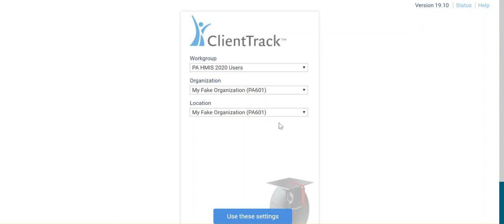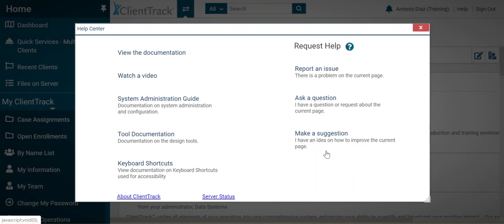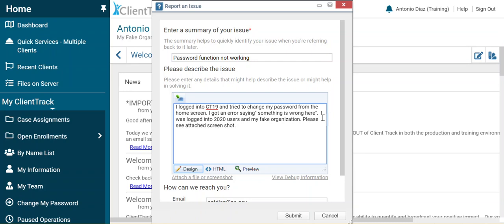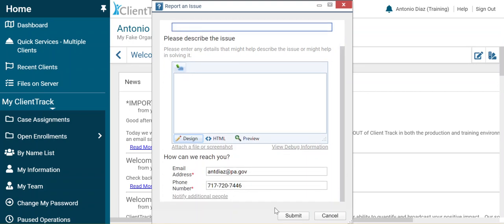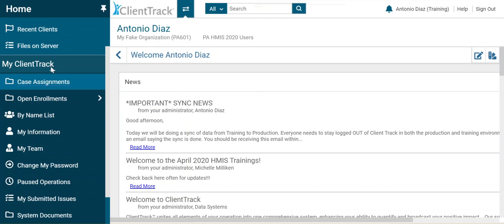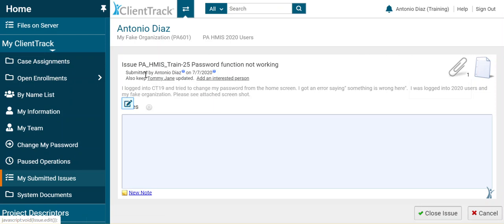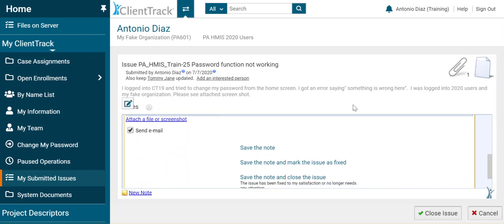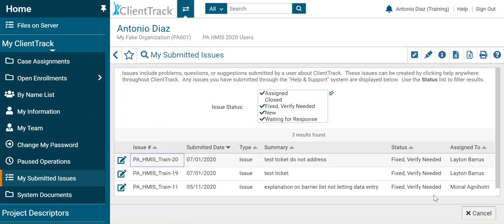Ticket Training for PA HMIS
This video recorded in July of 2020 is about Tickets. Topics include; kinds of tickets, how to submit tickets, emails about tickets, responding to notes in tickets and adding new information, finding your submitted tickets, verifying tickets, adding interested parties.